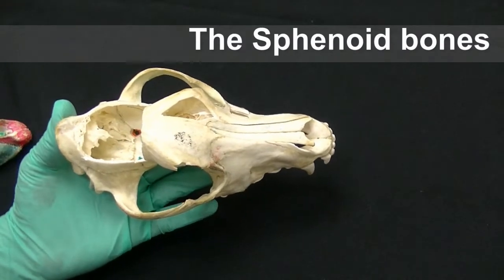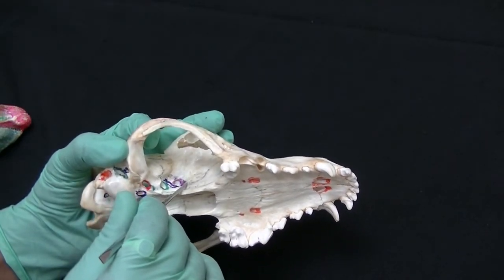The Skull Bones